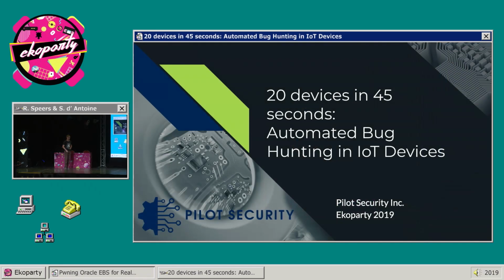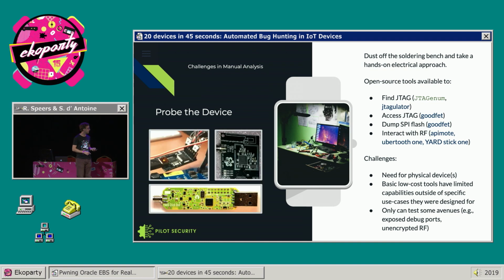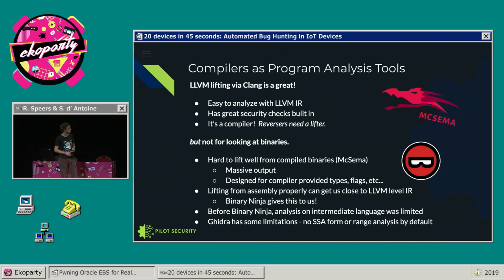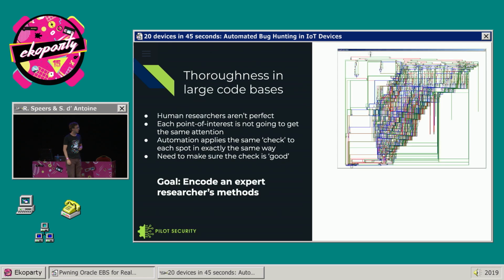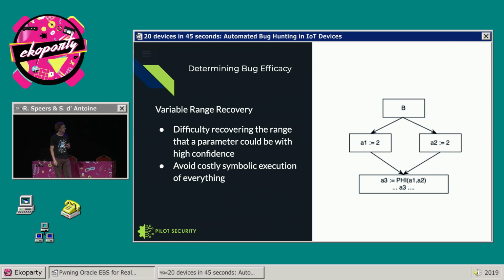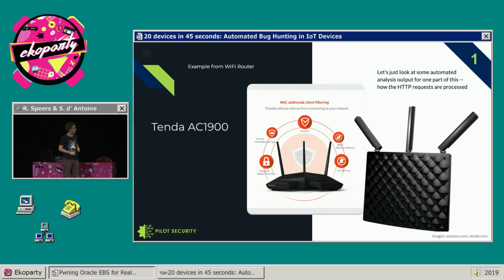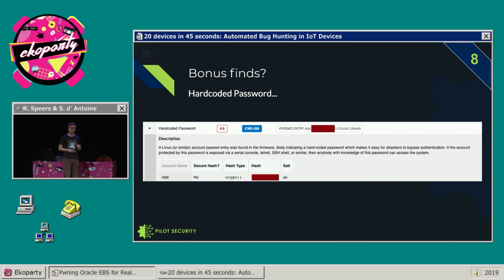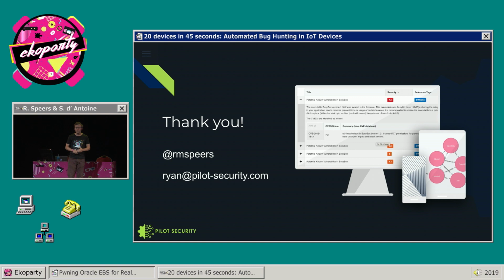Sophia d’Antoine & Ryan Speers - Automated Bug Hunting in IoT Devices - Ekoparty 2019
20 devices in 45 seconds: Automated Bug Hunting in IoT Devices - Sophia d’Antoine and Ryan Speers

Security researchers tasked to review code or binaries – even aided by existing static analysis tools, fuzzers, and grep – face too much attack surface to effectively analyze for bugs in their 60 hours a week, or even their lifetime. This talk presents a novel program analysis tool tailored for embedded devices.
We explain the fundamentals of program analysis as it relates to vulnerability discovery and demonstrate the discovery of new vulnerabilities, as well as ones that were previously found by manual analysis, in 20 IoT devices.
Inspired by the theme of “20 Devices in 45 Minutes” by the exploitee.rs crew sharing their manual analysis of a number of IoT devices, we wanted to scale this via program analysis techniques. We’ll apply our tooling on some of those same devices to show how these known issues can be found automatically or even augment a human when triaging bugs.
Attendees will learn the importance of bug class patterns, variable range recovery, and information flow analysis as it relates to determining bug efficacy on embedded devices.
We will discuss challenges with architectures where the tooling support is weaker, such as lifting of MIPS binaries – and briefly cover some examples of the solutions we have contributed to improve these public tools as part of preparing for this talk.
Recognizing the challenges faced in conducting security evaluations at scale, we will discuss how both automated and augmented analysis is the future for helping empower companies to evaluate such issues effectively.

Sobre Ryan Speers

Ryan is a security researcher focused on embedded systems, low-power radio protocols, and automated analysis. He reverse engineers embedded systems to identify security issues and helps clients build more secure systems. He develops automated tooling to assist with finding vulnerabilities in embedded systems. Ryan has spoken at a number of conferences and published peer-reviewed articles, and edits for the journal PoC||GTFO.

Sobre Sophia d’Antoine

Sophia develops automated tooling to assist vulnerability discovery. A graduate of RPI, Sophia earned her MS on exploiting CPU optimizations, which later assisted in the development of Spectre/Meltdown. Sophia has spoken at dozens of conferences, sits on the PC for WOOT and SummerCon, and is the NYU Hacker in Residence.

eko15 (2019)